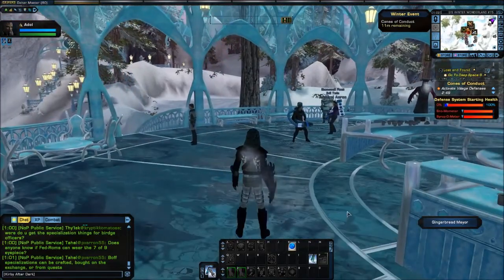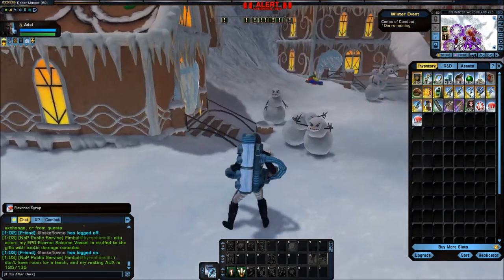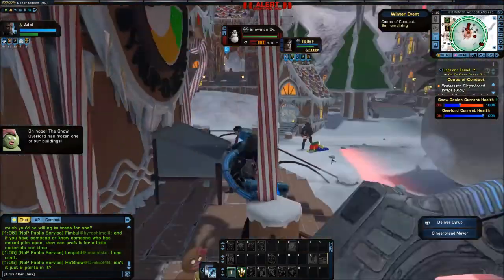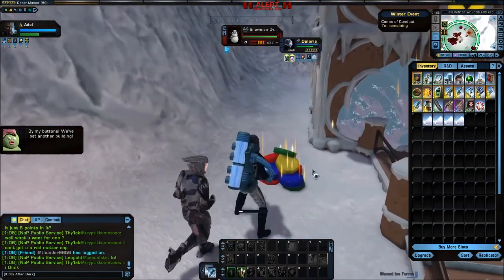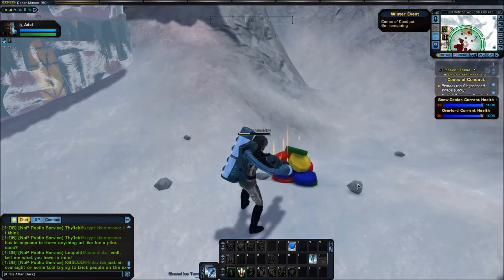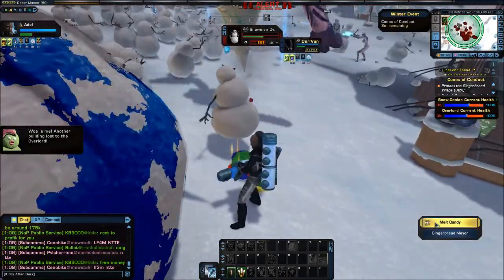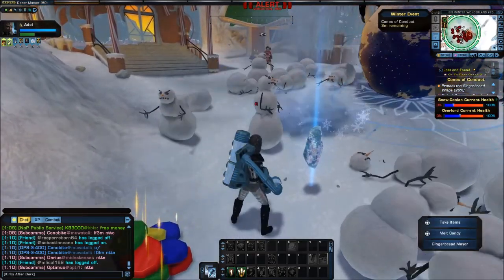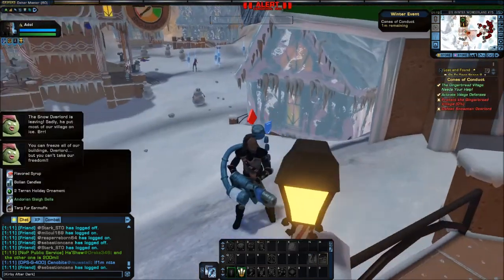Star Trek Online - Teacher's Corner - Cones of Conduct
This video shows how to play the Cones of Conduct event in the Winter Wonderland.  If you have questions about this or other Star Trek Online topics, feel free to drop by our TeamSpeak at kq933.teamspeak3.com